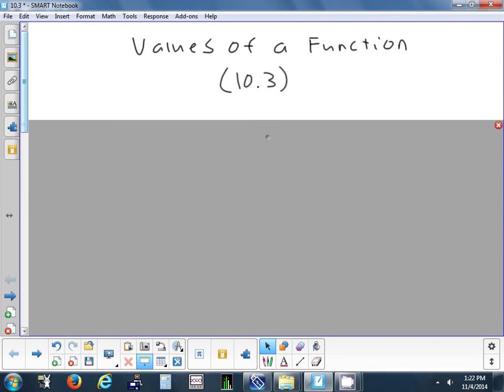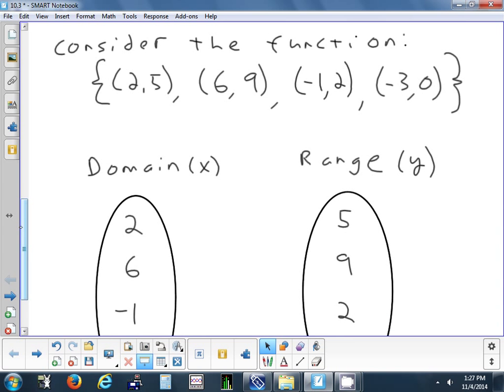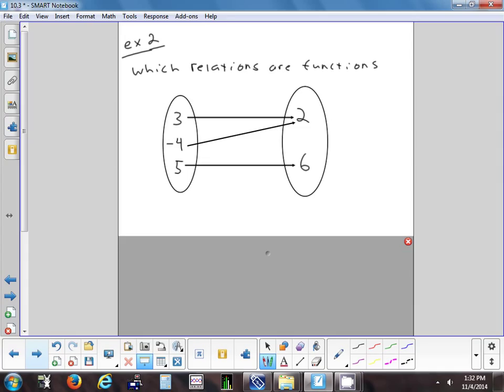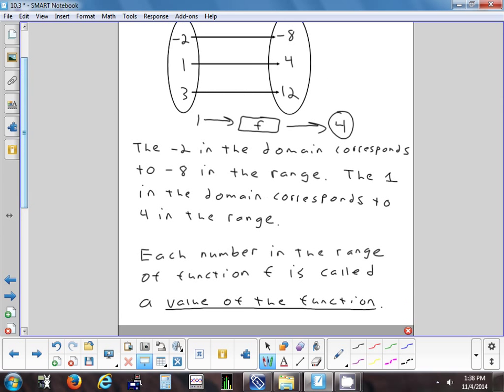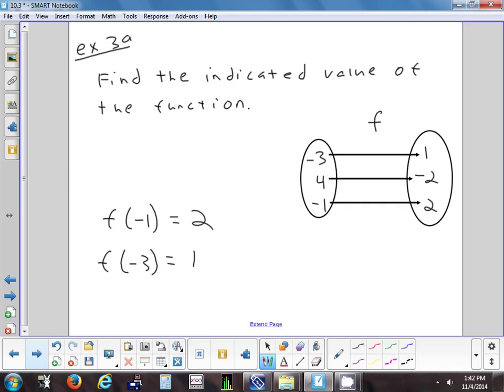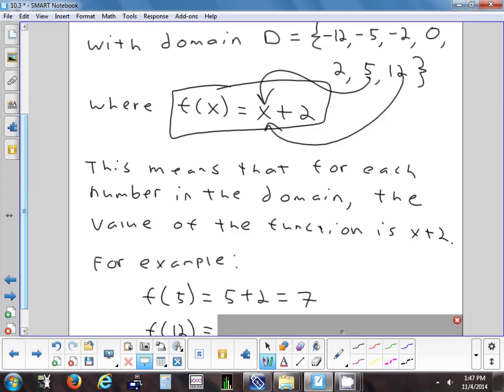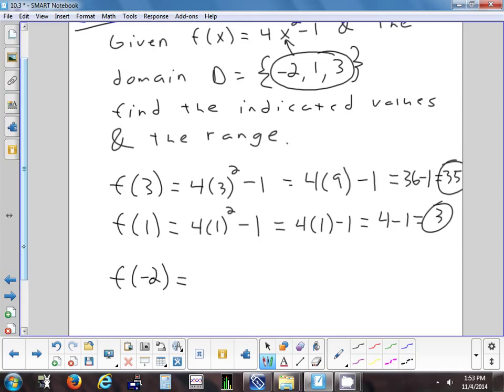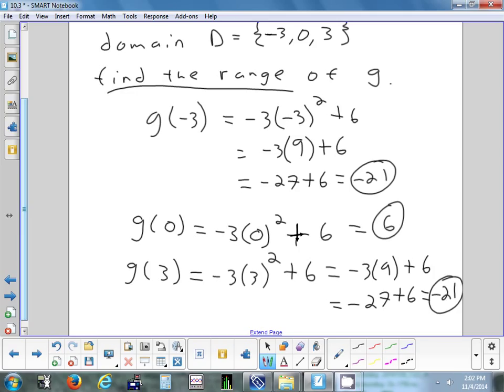10.3 Values of a function 11-4-14